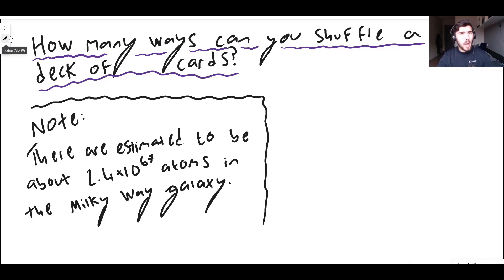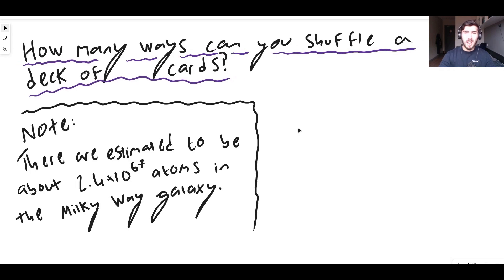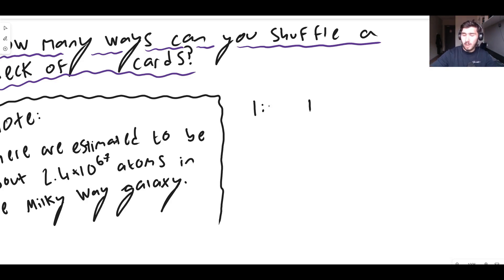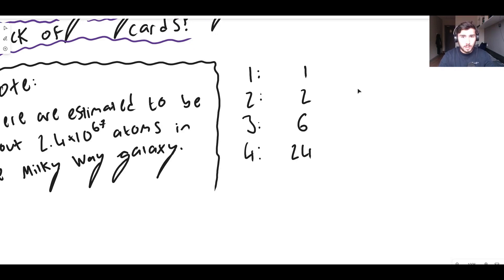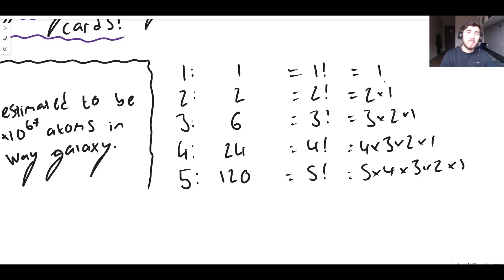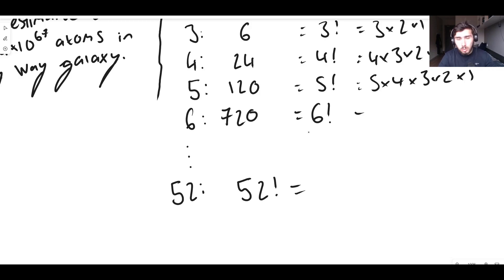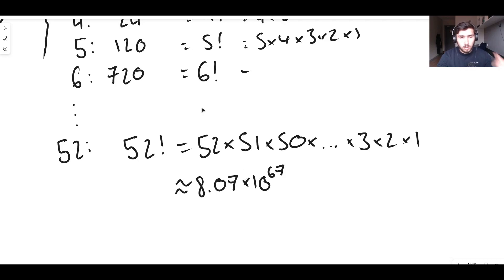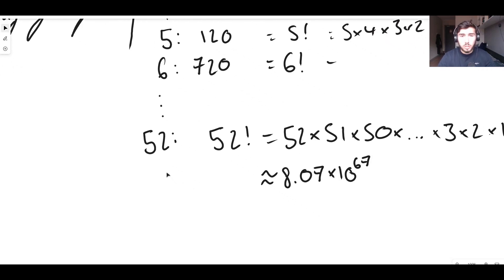How Many Ways Can You Arrange a Deck of Playing Cards? (And How Many Atoms Are in the Milky Way?)